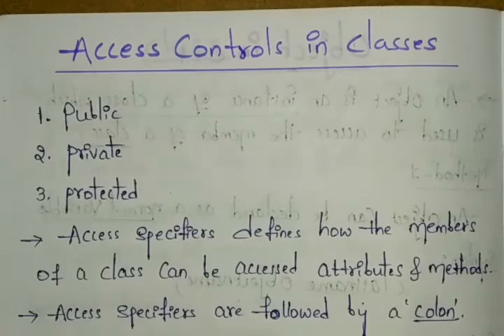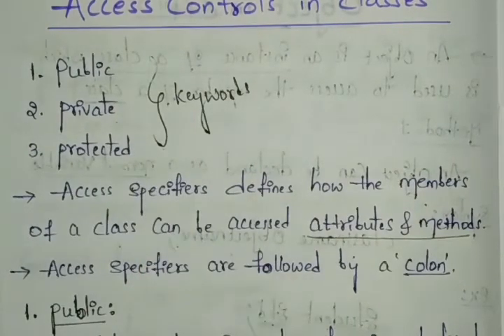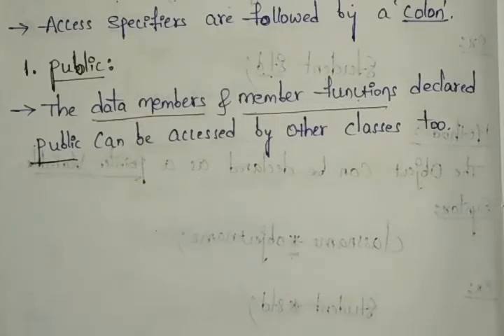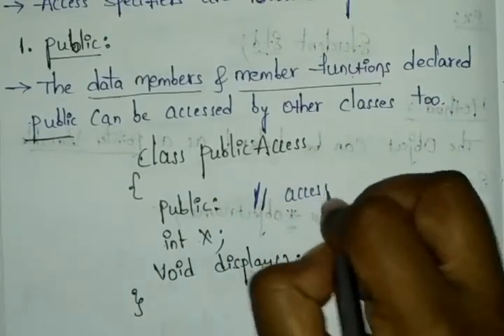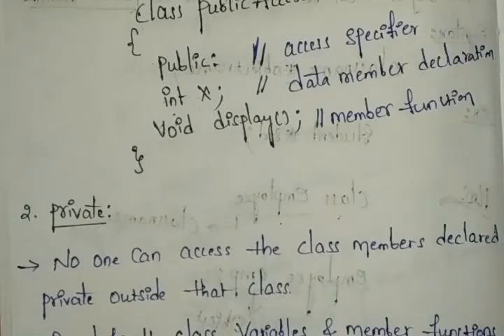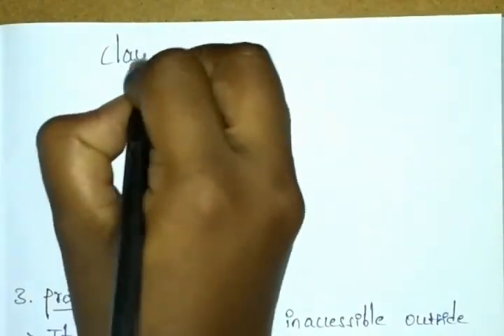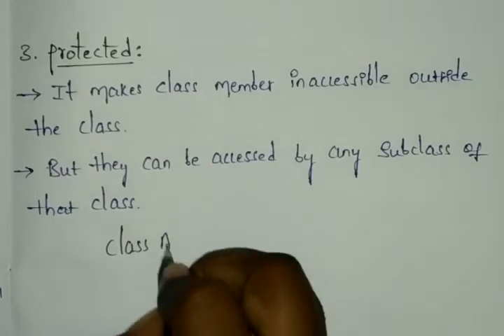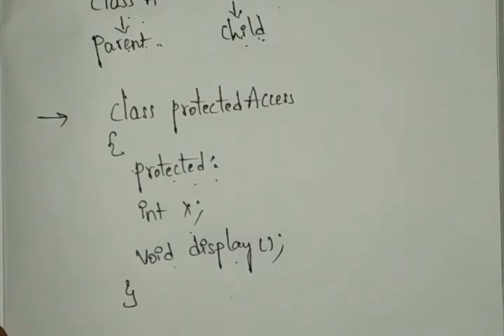Access Controls In Classes||Access Specifiers||Access Modifiers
Access Controls In Classes
1.Public
2.Private
3.Protected